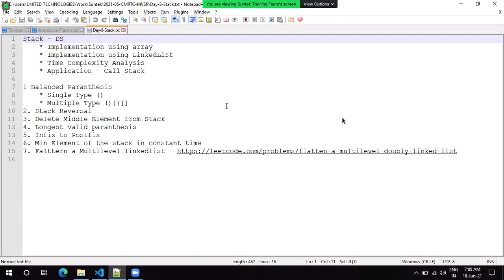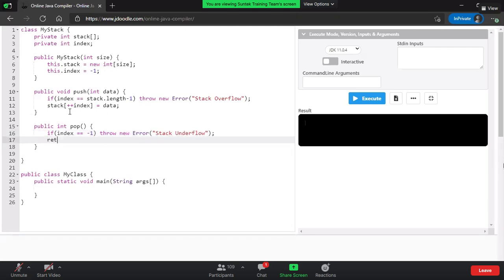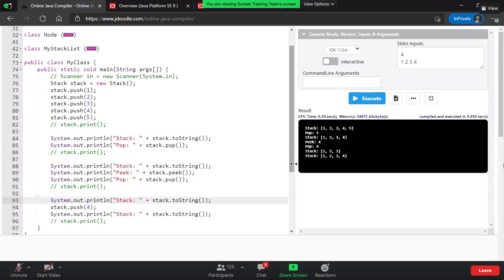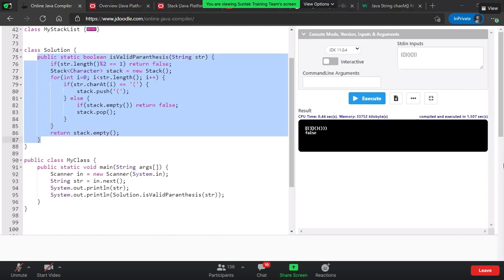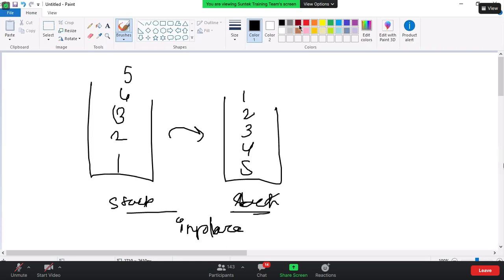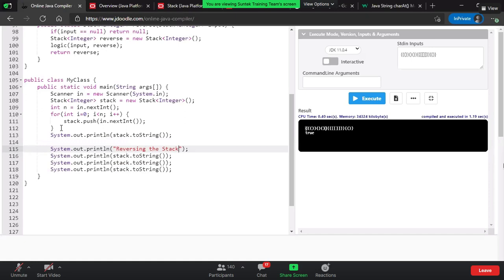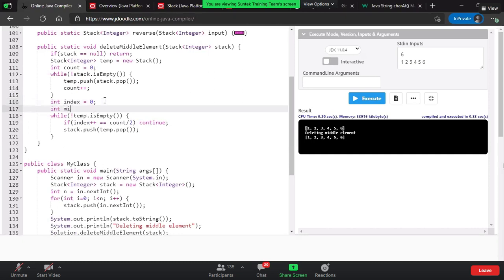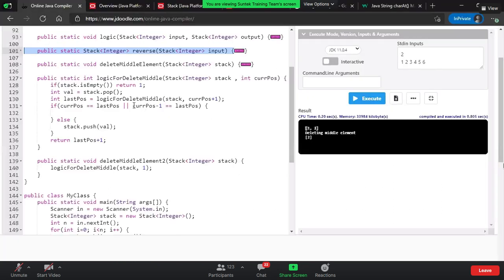Product Level Programming Logics and Solutions Training Lecture Part 4